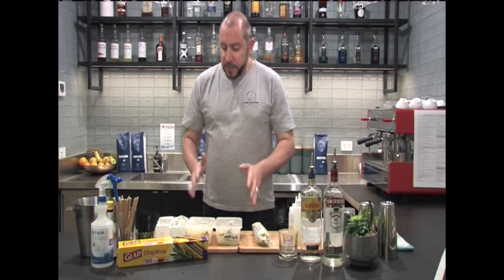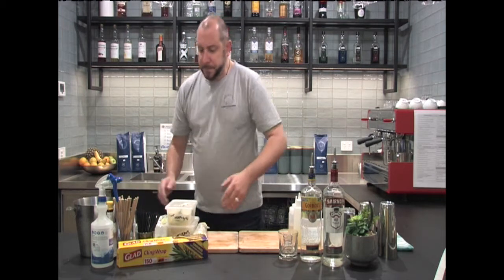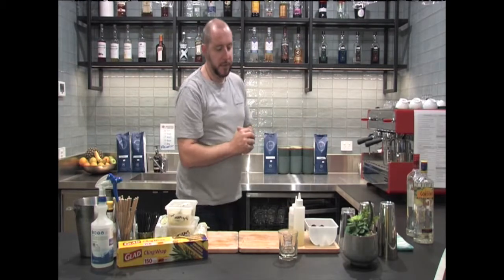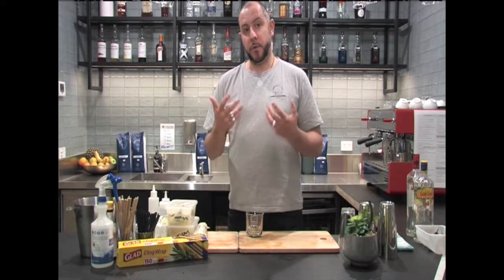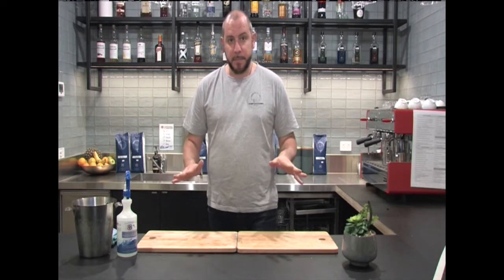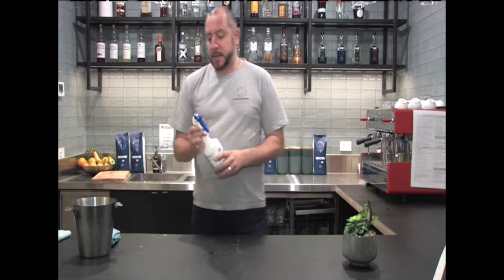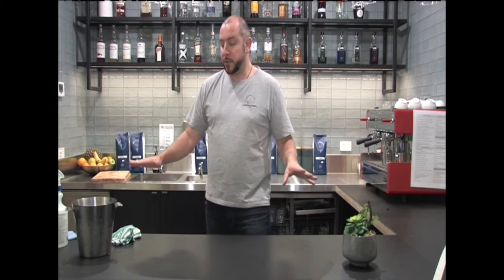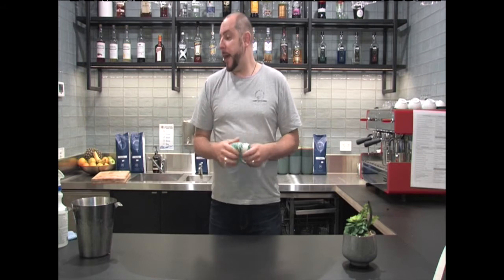Serve It Up Bar - Closing the Bar